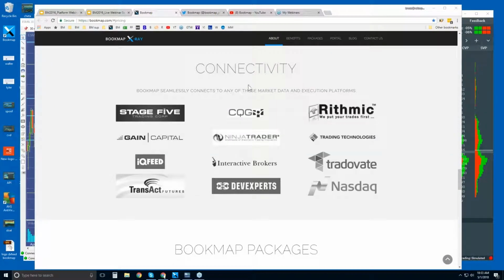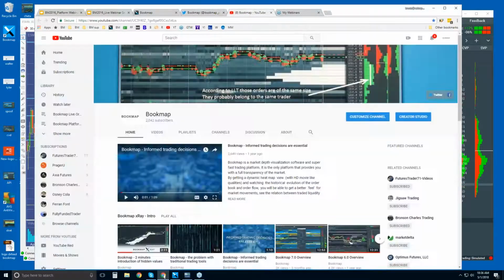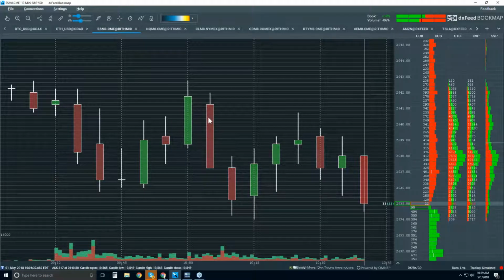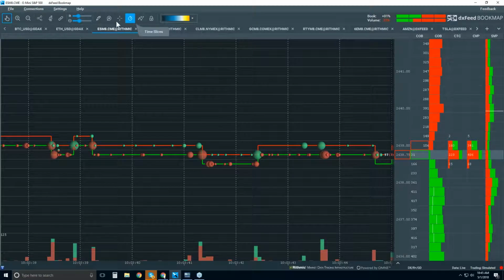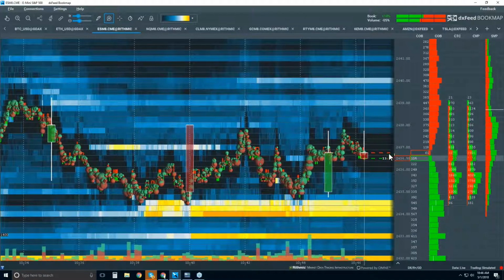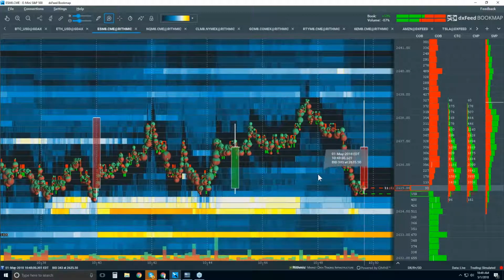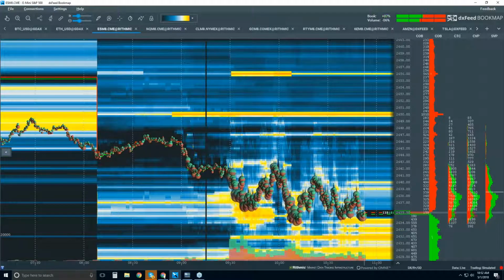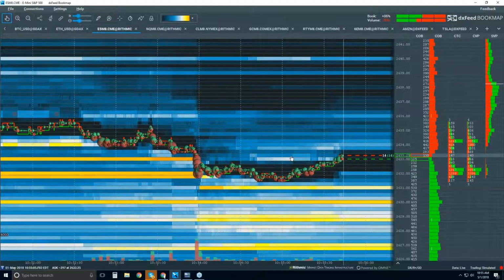2018-05-01 Bookmap Platform Details - Tue